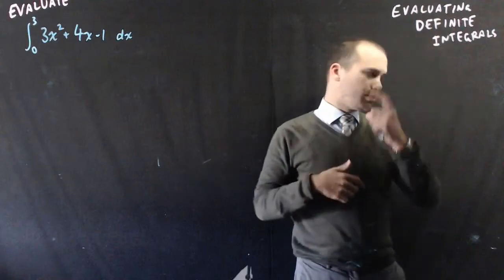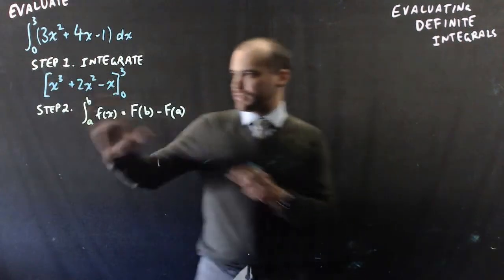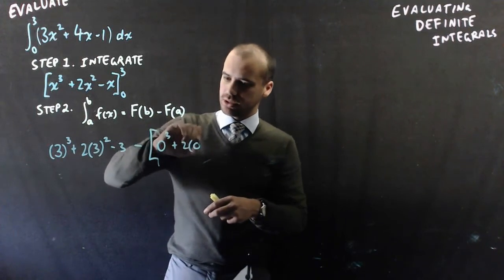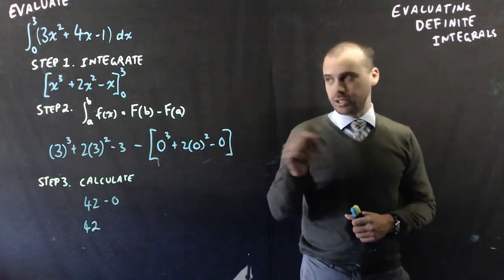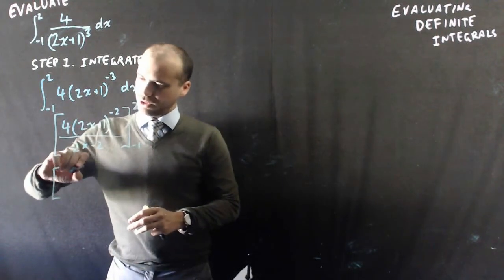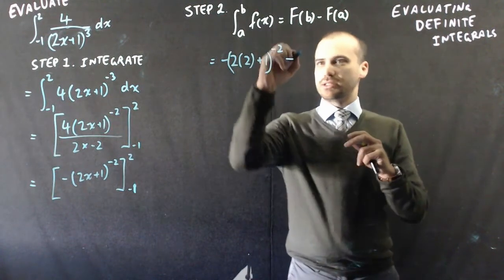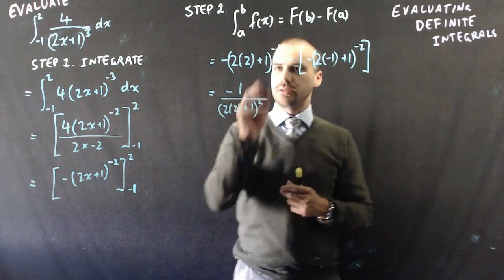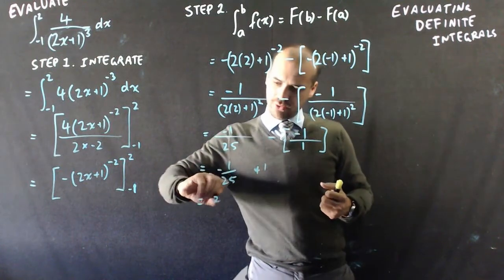Evaluating definite integrals